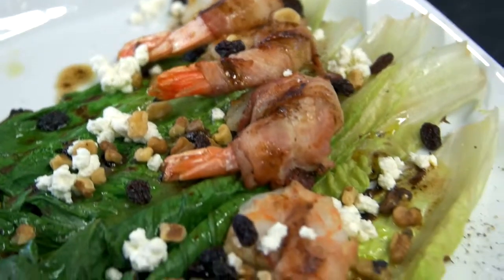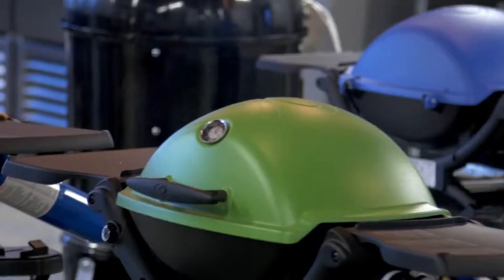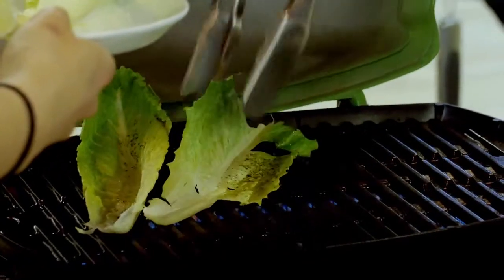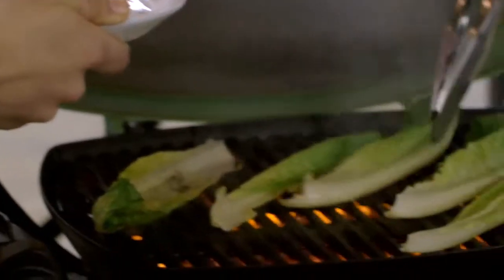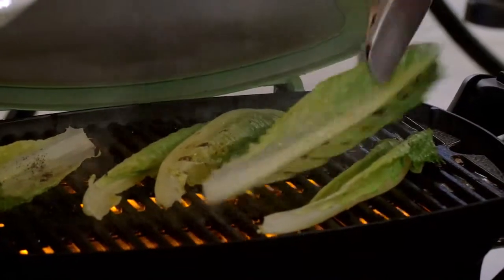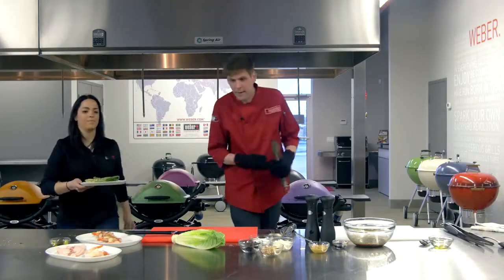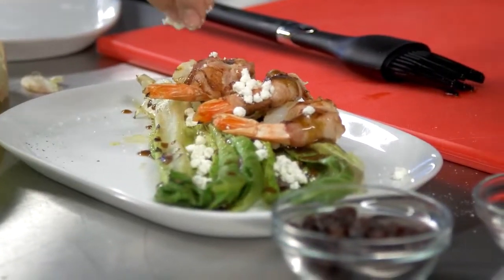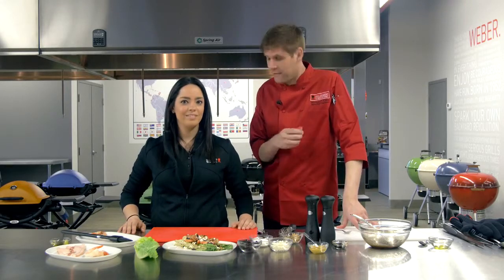Will it Grill? Lettuce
Check out this video to see a different way to grill up a classic!